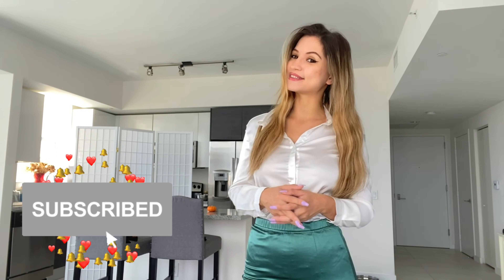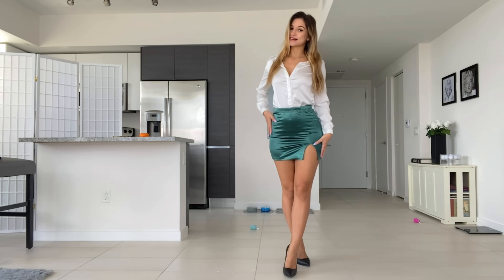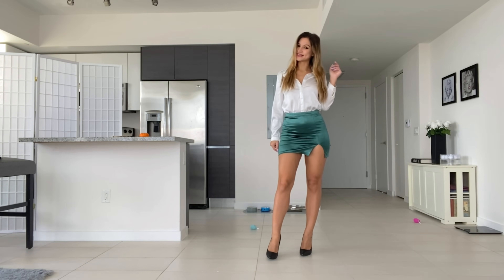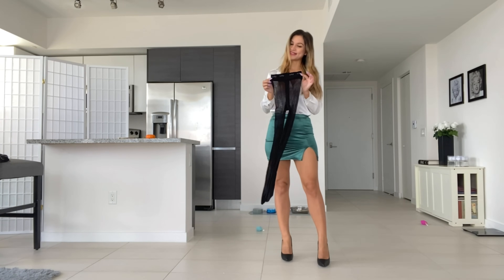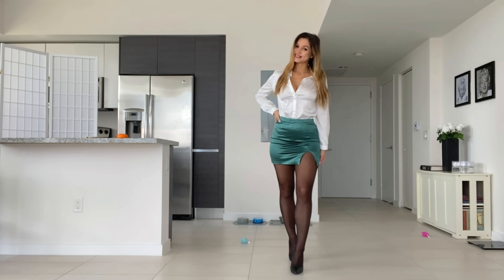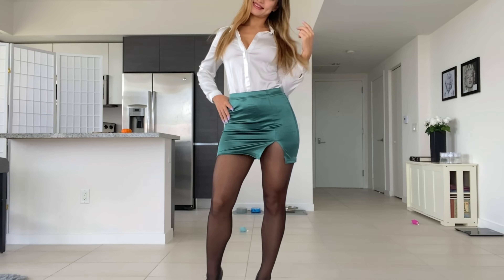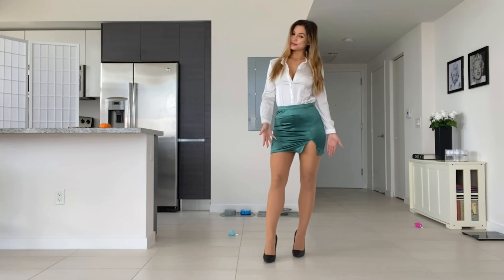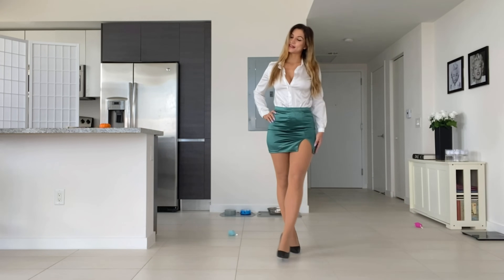All Satin Office Look and Tights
Hey guys! Thank you for tuning in for today's video!

White Blouse
Green Skirt